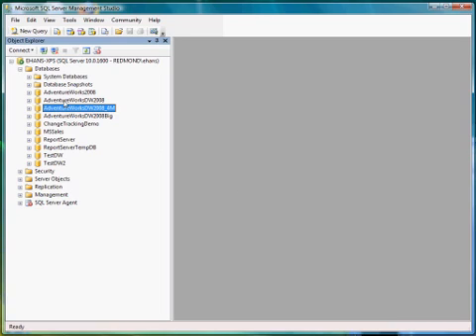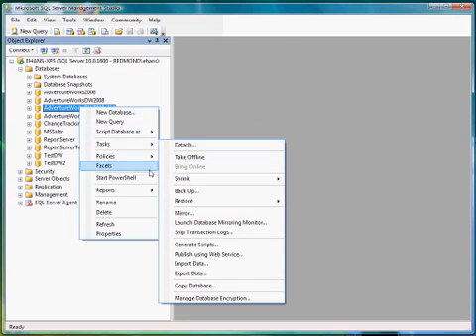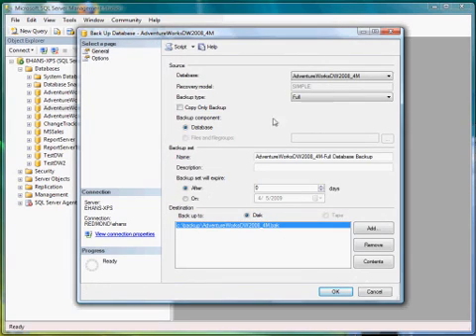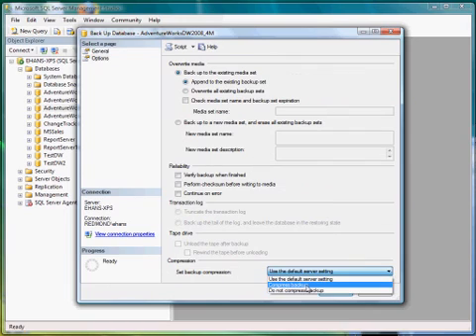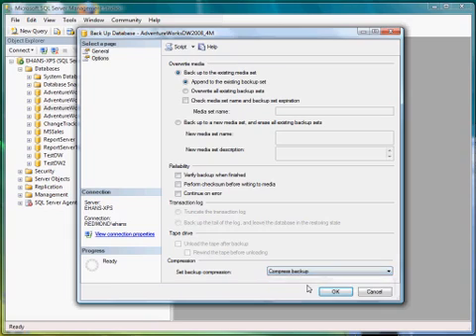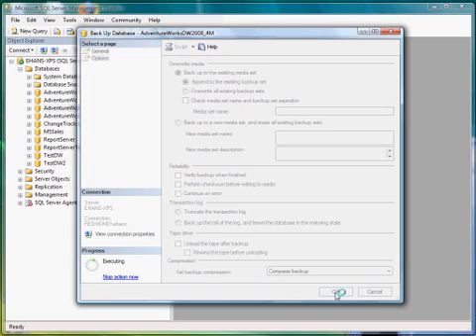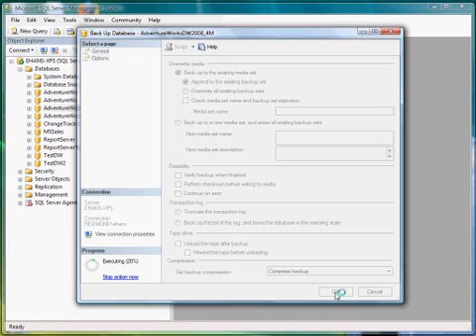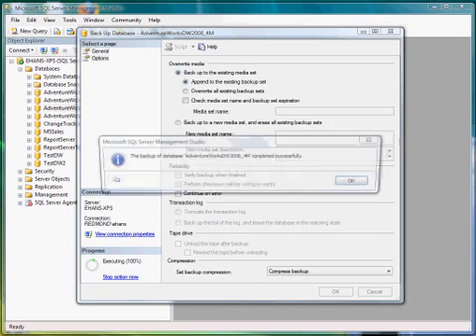SQL Server Backup Compression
Follow us at more Updates at

Backup compression was introduced in SQL Server 2008 Enterprise, which reduces the size of backups and the time that it takes to create them.

Using backup compression is a simple process. Transact-SQL—WITH COMPRESSION in the BACKUP statement,

BACKUP DATABASE AdventureWorks2008
TO DISK = 'C:\AWBackupCompressed.bak' WITH COMPRESSION

By default, no backups are compressed. You can change this default setting by using sp_configure to set the value of the backup_compression_default setting as shown in the following code example. Alternatively, you can change the default setting by selecting the option in the Server Properties dialog box.

USE master
Go
EXEC sys.sp_configure N'backup compression default', N'1'
GO
RECONFIGURE WITH OVERRIDE
GO

Although compressed backups require less disk space to store them and less time to create, there is a tradeoff. The compression is a CPU-intensive operation that can impact other operations that occur on your servers. To avoid such contention, you can use Resource Governor to limit the CPU usage for a backup operation.

Note:

Compression and transparent data encryption are mutually exclusive.
Creating a backup with compression is supported only in SQL Server 2008 Enterprise Edition; all SQL Server 2008 editions can restore a compressed backup.

Visit the following link for more details and SQL Server Tutorials